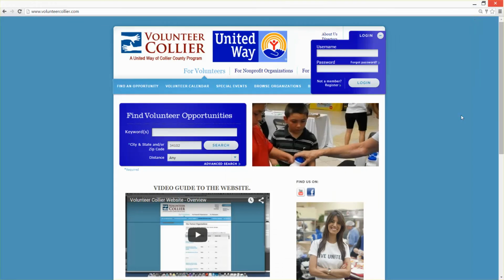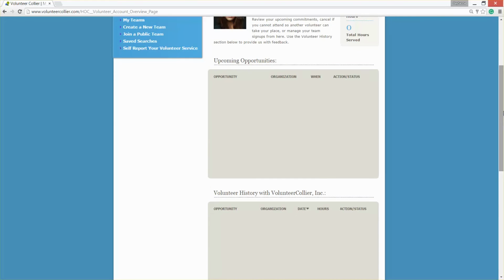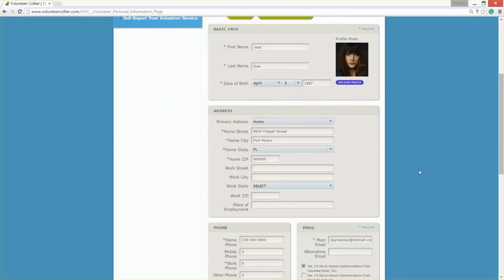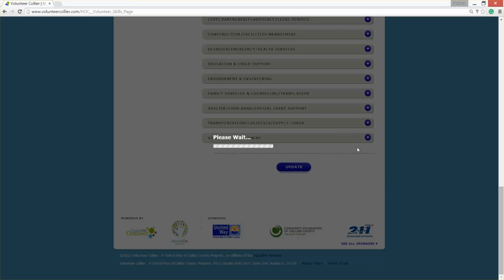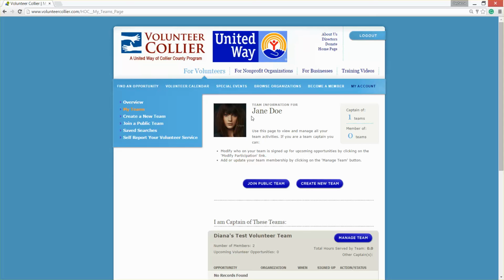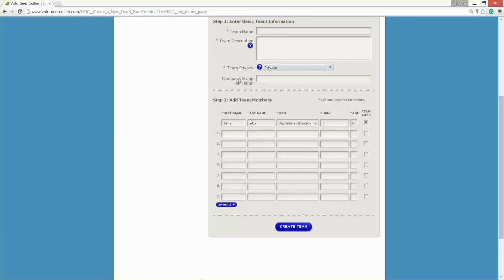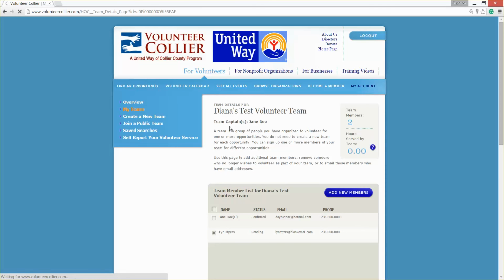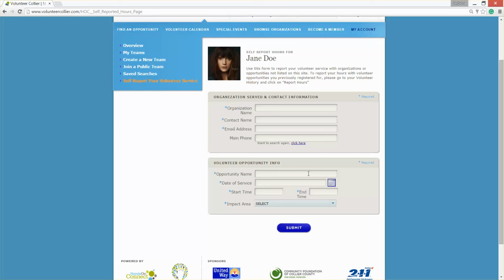Part 2 - How to Register as a Volunteer in Volunteer Collier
this video describes how to use the volunteer portal in Volunteercollier.org